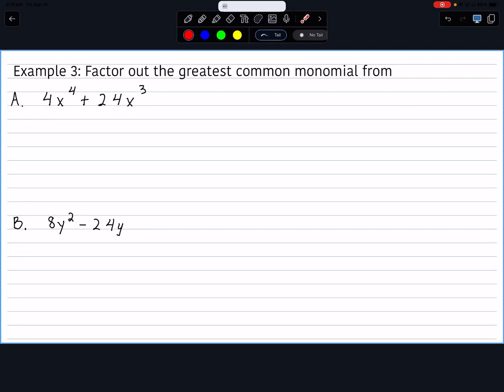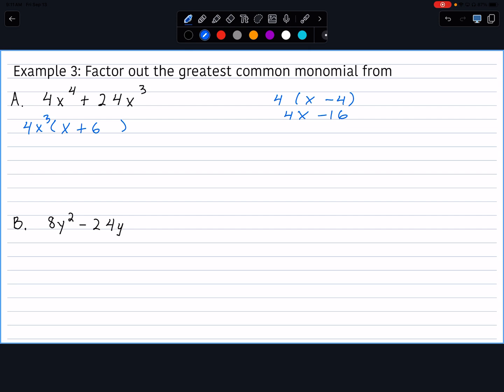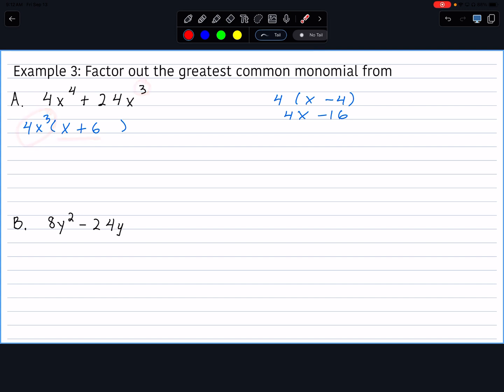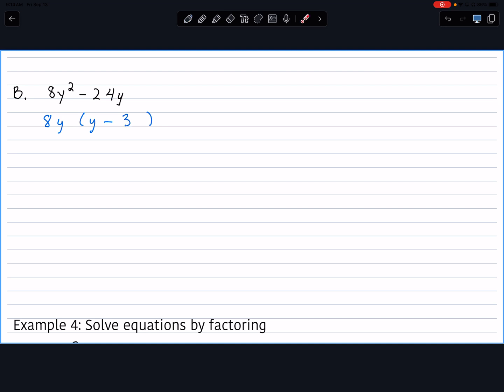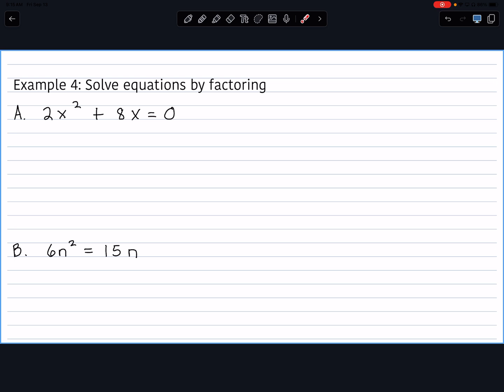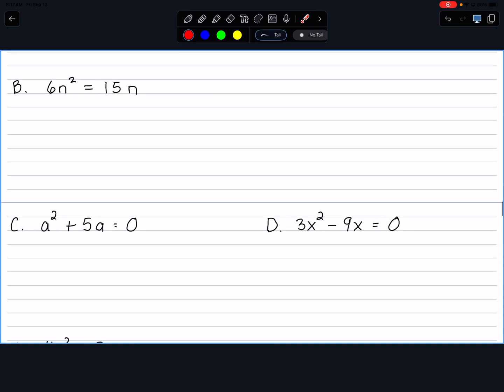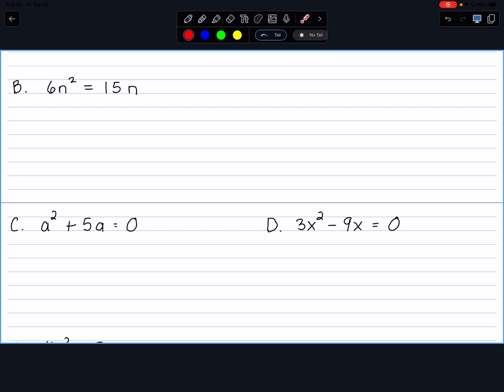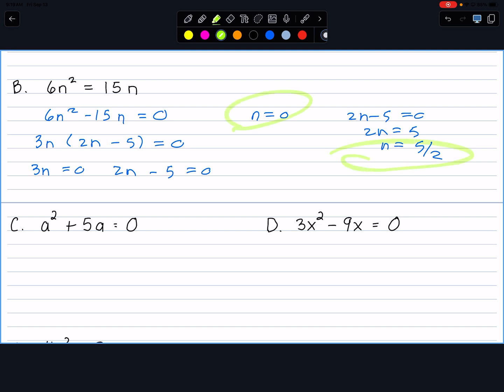Lesson 2.4 Example 4 (2+)